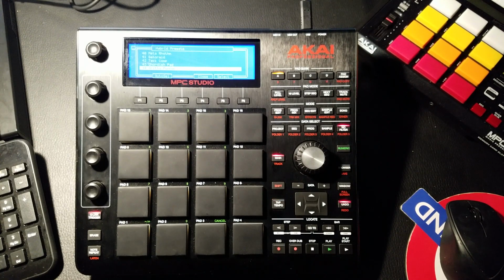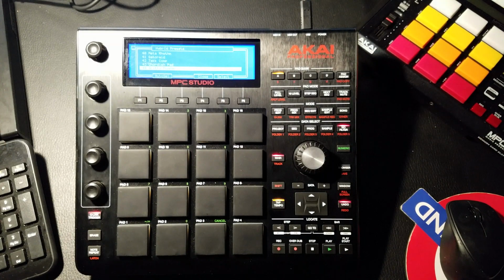Akai MPC Studio Tutorial for Beginners | Part 4: How To Add VST Plugins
In this Video, Producer SF Traxx teaches you how to add VST plugins in the Akai MPC Studio.

• How to add a VST plugin
• Changing track type to plugin instrument
• Browsing VST presets
• Using chord and scale mode
• Sequencing chords into a beat
• Adding multiple VST tracks
• Workflow tips for browsing plugins

This tutorial is perfect for beginners learning how to use the Akai MPC Studio with MPC Software.

About SF Traxx

SF Traxx is a veteran hip-hop producer known for Bay Area mob-style production and online beat tutorials. His beats have been used by independent artists worldwide.

00:00 Intro
00:27 Getting Started
00:41 Change Track Type
00:55 How to change VST plugins
01:05 Auditioning the VST plugin
01:18 Transposing an Octave
01:44 Chord and Scale Mode
02:05 How to access Chord and Scale Mode
02:19 Changing Key and Scale
02:37 Using F5 and F6 to change octaves
02:50 Adding chords
03:01 What is a chord progression?
03:27 Sequencing chords
03:40 Using UNDO
04:04 Overdub recording
04:13 Adding a new track
04:30 Adding another VST instance
05:09 Returning to scale mode
05:33 Overdub recording
06:21 Browsing VST presets
06:35 Using AutoSelect
06:44 Workflow tip for browsing presets
07:11 Accessing the VST plugin GUI
07:22 On-screen demonstration
07:49 Extending the sequence
08:19 Auditioning the finished beat
08:35 Outro

About SF Traxx